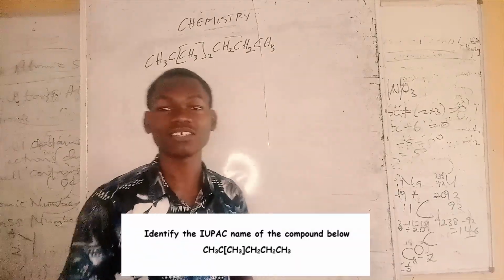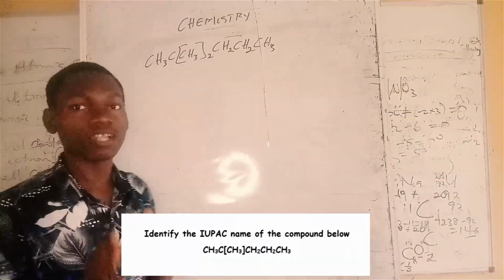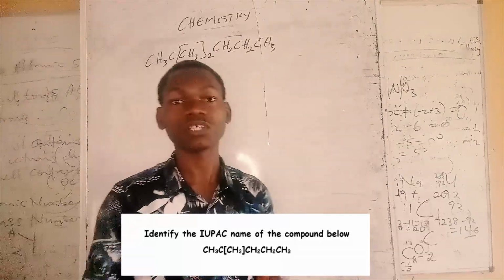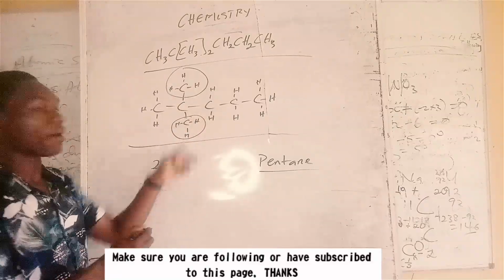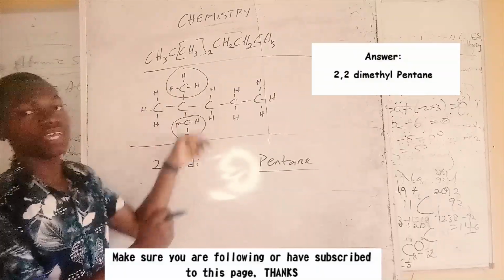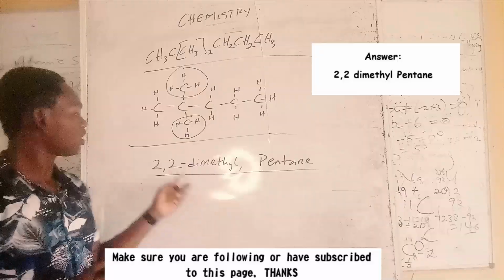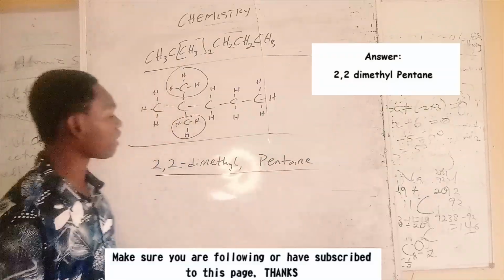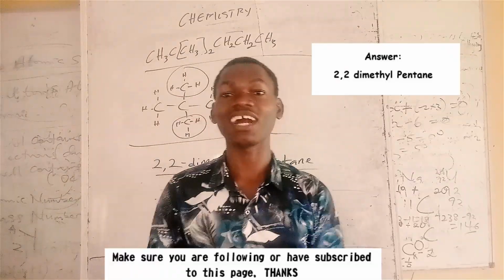How to carefully Identifying Organic compound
How to carefully identifying Organic compounds